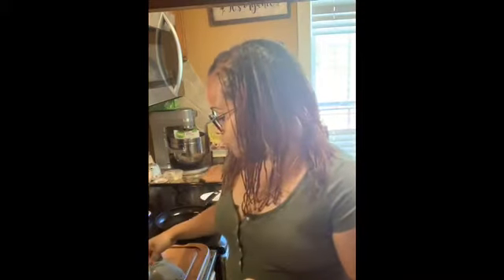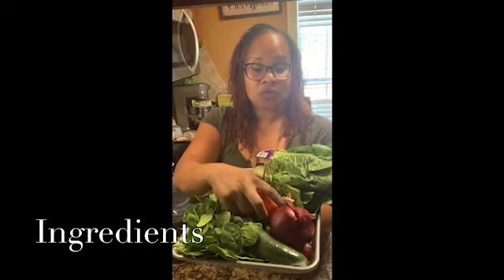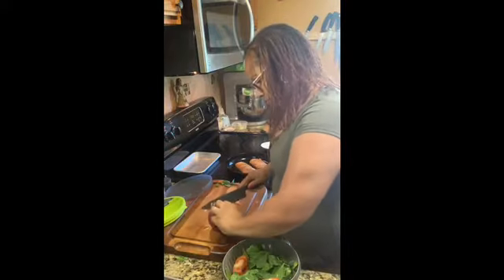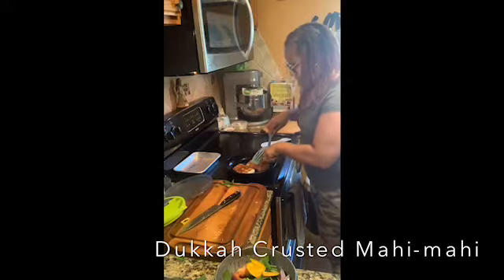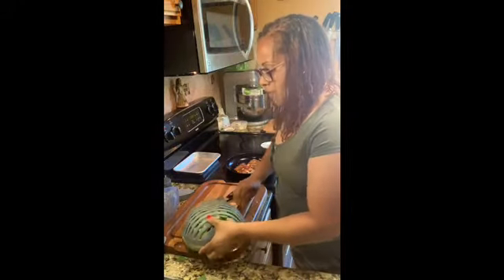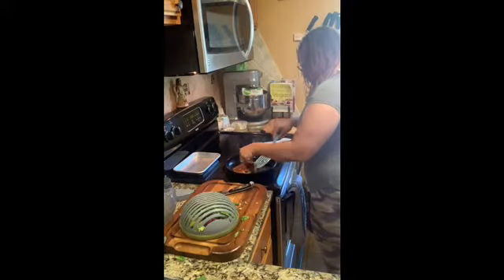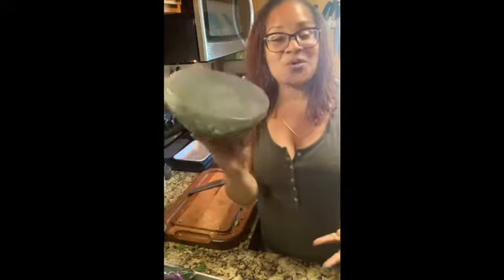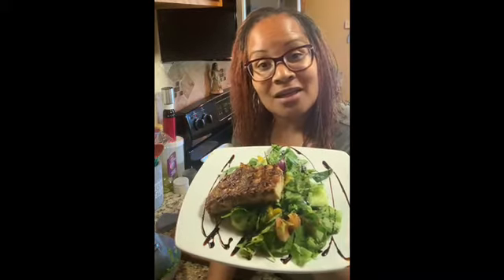How to make Avocado Salad and Seared Mahi-mahi